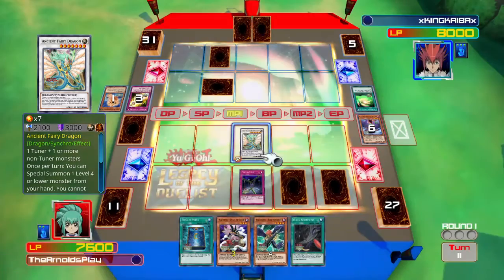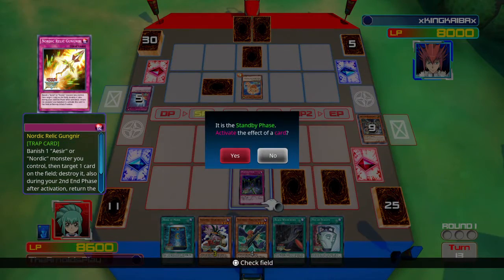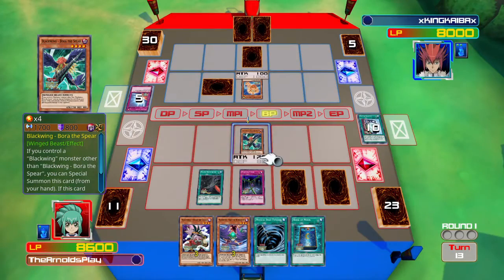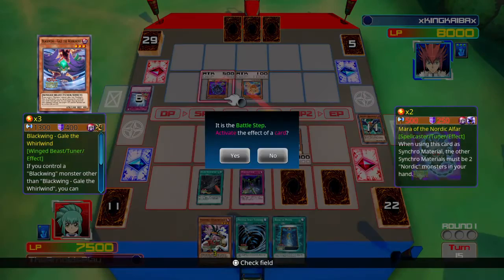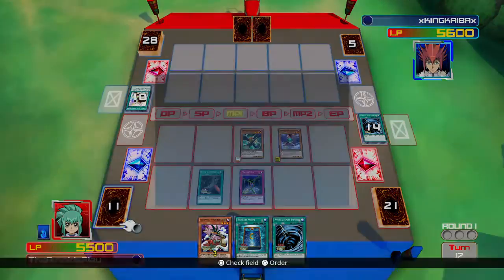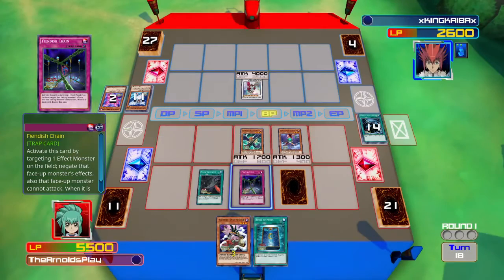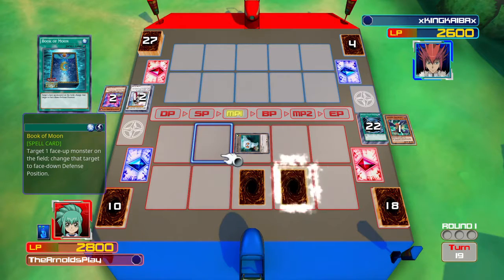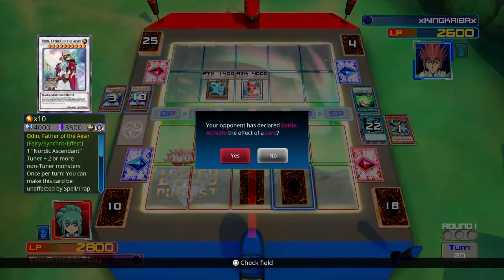SUBSCRIBER SHOWDOWN #4 || vs xKINGKAIBAx (1/3) || Yugioh! Legacy of the Duelist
Round 1 of Fairy Dragon Blackwings vs Nordics!

ABOUT YU-GI-OH! LEGACY OF THE DUELIST

Yu-Gi-Oh! Legacy of the Duelist is a console simulator released by Konami in TCG territories.  Relive past Dueling glory with a Story Campaign that recounts the events from the Yu-Gi-Oh! TV series! Battle your opponent, and then take on the role of that character and Duel against the protagonist in a “Reverse Duel.”  Relive past Dueling glory with a Story Campaign that recounts the events from the Yu-Gi-Oh! TV series! Battle your opponent, and then take on the role of that character and Duel against the protagonist in a “Reverse Duel.” For the first time, compete in Battle Pack Sealed and Draft play against the A.I. or with players online. Battle Pack formats supported include Battle Pack: Epic Dawn, Battle Pack 2: War of the Giants, and War of the Giants: Round 2.

GAMEPLAY

The game is a trading card game in which players draw cards from their respective decks and take turns playing cards onto "the field." Each player uses a deck containing forty to sixty cards, and an optional "Extra Deck" of up to fifteen cards. There is also a fifteen card side deck, which allows players to swap cards from their main deck between games. Players are restricted to three of each card per deck and must follow the Forbidden/Limited card list, which restricts selected cards by Konami to be limited to two, one, or zero. Each player starts with 8000 "Life Points" and lose when one of these conditions are met:

[1]The player's life points reach zero.
[2] The player is required to draw, but the player has no more cards to draw in the main deck.
[3] The player uses an alternative win that certain cards have.

LINKS:
PSN: TheArnoldsPlay
NNID: Paperclip2
Steam: TheArnoldsSteam